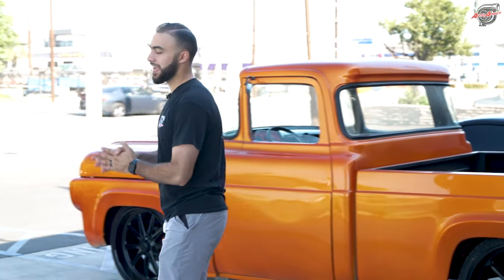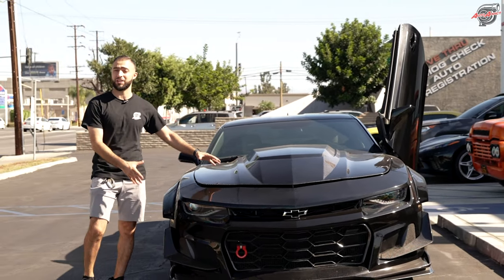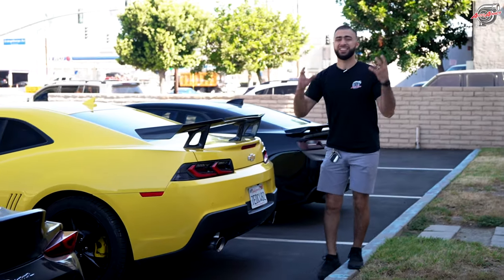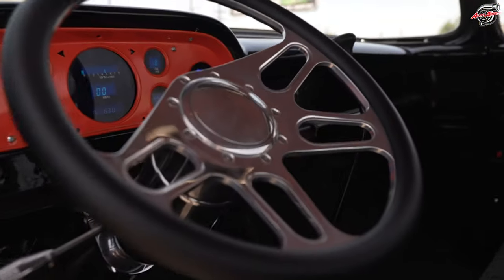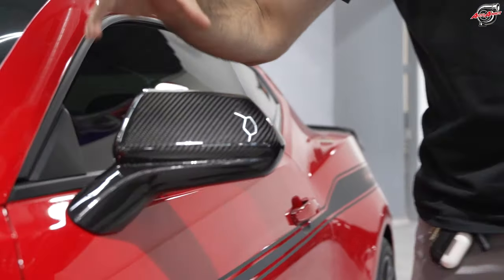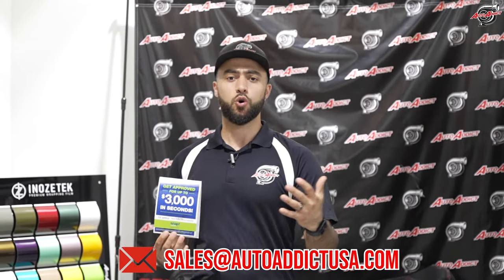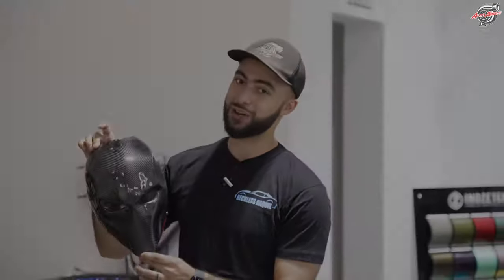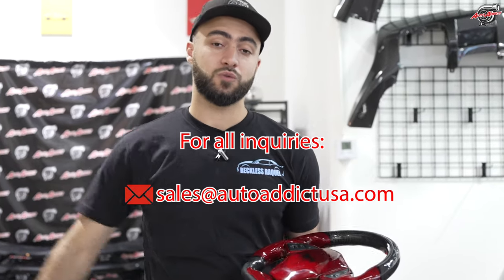600HP Hennessey SS-1LE Camaro | Carbon Fiber Steering Wheels | Auto Addict USA | Episode 24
We go over LOTS of awesome content in this Episode. A client from San Fransisco delivered his SS-1LE built by Hennessey Performance and added a handful of carbon fiber modifications. This SS-1LE is packed with Hennessey's 600HPE package and we give it the looks to back up the performance. We also go over every single car in the showroom with lots of information behind each build. We unbox 5 different custom-made carbon fiber steering wheels. We hope you like the content!

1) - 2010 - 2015 Chevy Camaro ZL1 1LE Front Bumper Conversion 9 Pieces Full Kit Flat BLK

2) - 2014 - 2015 Chevy Camaro 6th Gen Style Headlights Projector LED DRL'S

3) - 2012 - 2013 CHEVY CAMARO UMBRA LED TAILLIGHTS GLOSS BLACK/SMOKE LENS + CUSTOM HARNESS

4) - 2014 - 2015 CHEVY CAMARO Z28 STYLE CARBON FIBER REAR DIFFUSER

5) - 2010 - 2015 CHEVY CAMARO TYPE-SS CARBON FIBER FENDERS (PAIR)

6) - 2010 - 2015 CHEVY CAMARO 6th GEN STYLE ZL1 1LE CARBON FIBER LOWER GRILLE

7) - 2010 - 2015 CHEVY CAMARO TRRMINATOR GT FULL CARBON FIBER HOOD

We look forward to doing business with you all!

All parts & services sold here at  @AutoAddictUSA
We offer easy financing available for everyone.